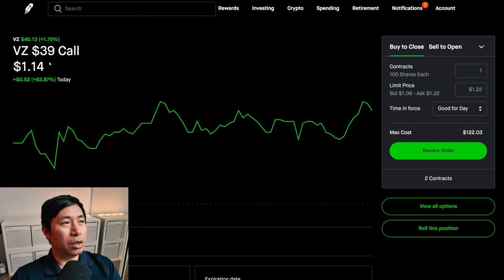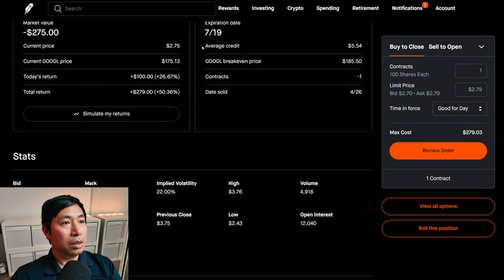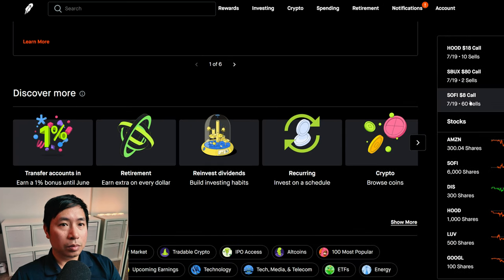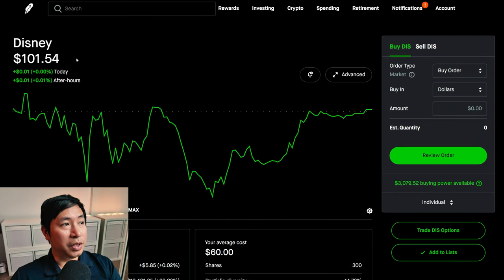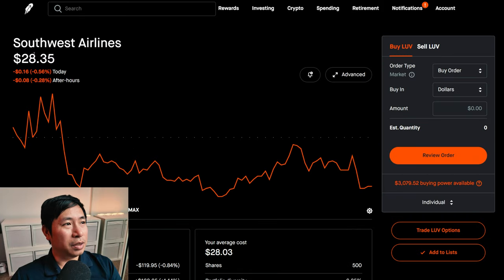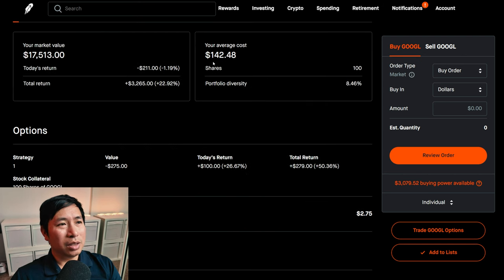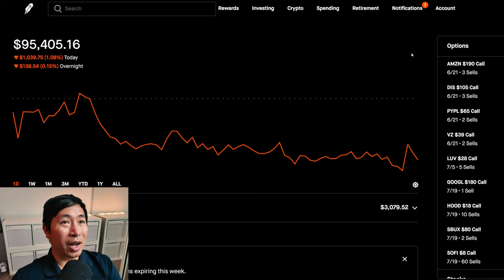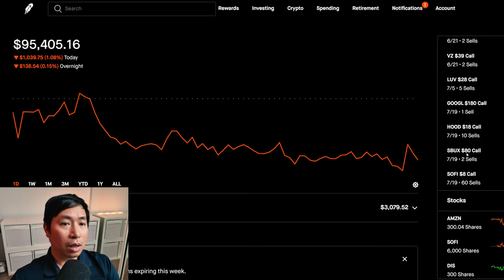$95K Robinhood Portfolio Update 📈 How To Make Money On Robinhood 🚀📈